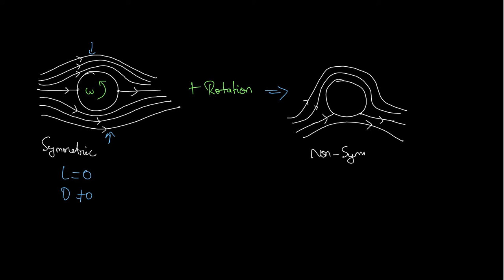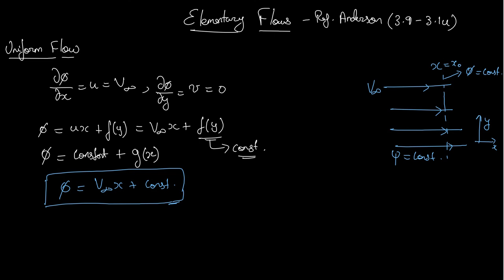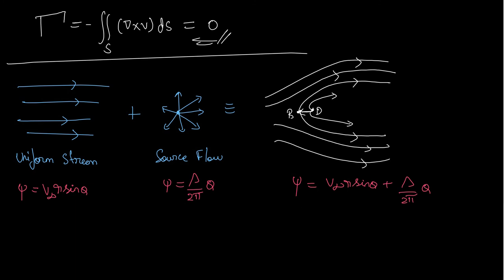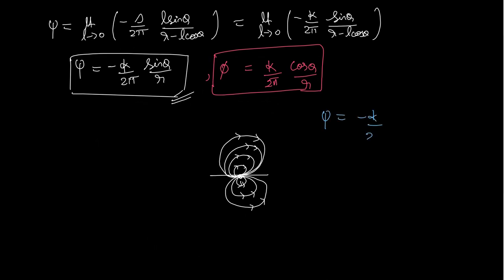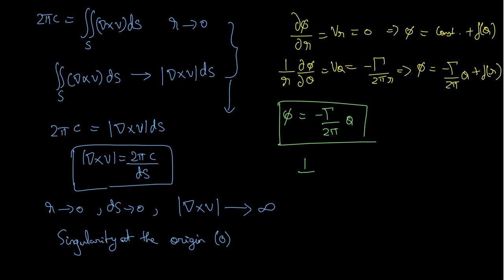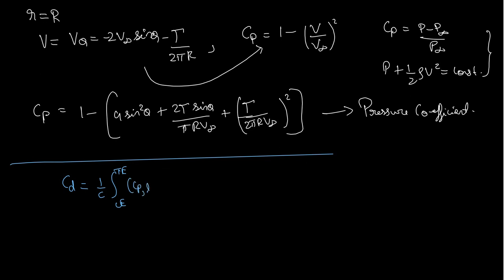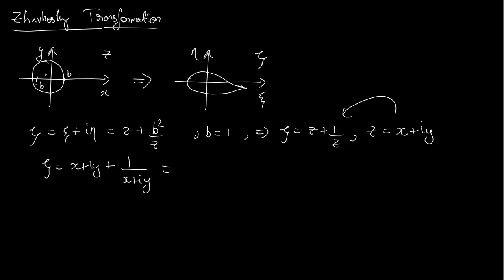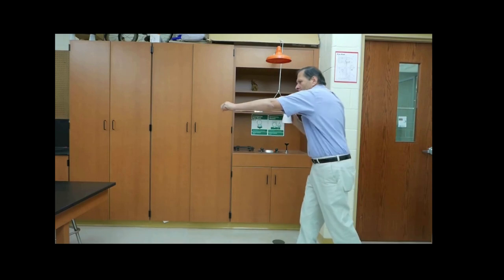Low-Speed Aerodynamics | Kutta Condition | Kutta-Joukowski Theorem | Joukowski Transformation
Uniform Flows
Source & Sink Flow
Uniform + Source/Sink Flow
Doublet Flow - Non-Lifting Flow over a Cylinder
Vortex Flow
Kutta Condition
Lifting Flow over a Cylinder
Kutta-Joukowski Theorem
Conformal Mapping - Joukowski (Zhuvkowsky) Transformation